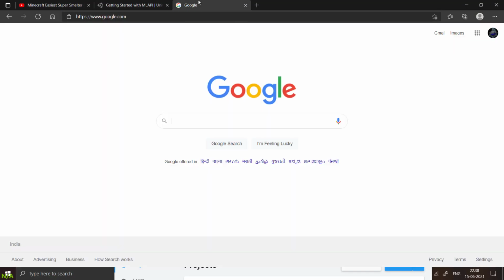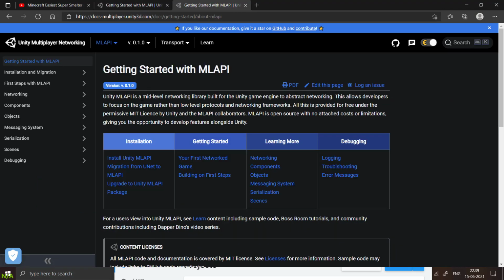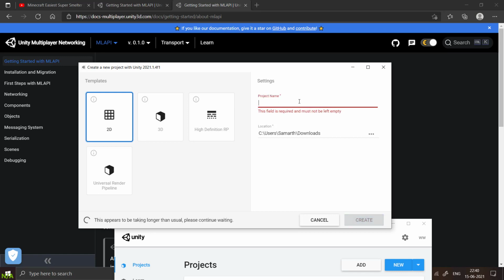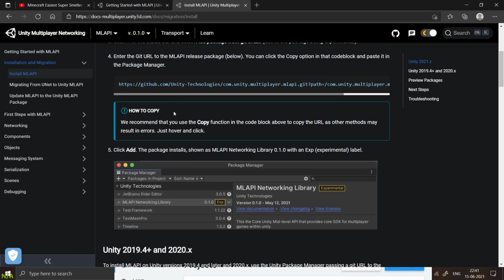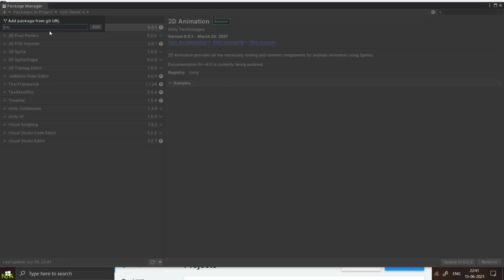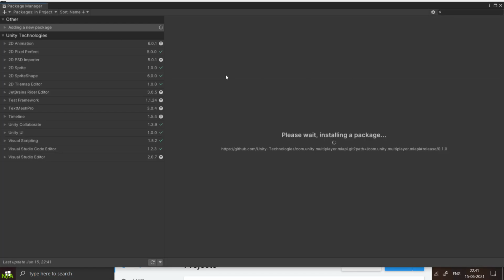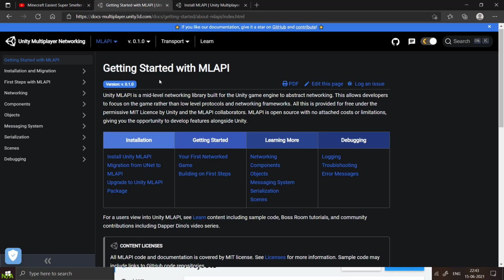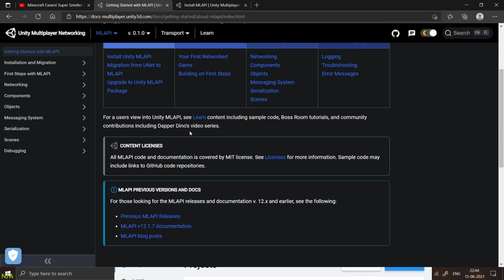Unity MLAPI Course - Introduction | Importing MLAPI | Basics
Hello Everyone !
I make courses on things which dont have good tutorials or there is a dearth of material on .
In this video , we go over how to import MLAPI , what it is and the basics of MLAPI .